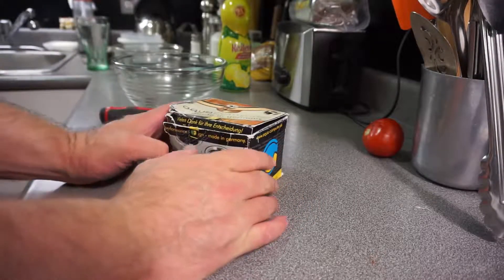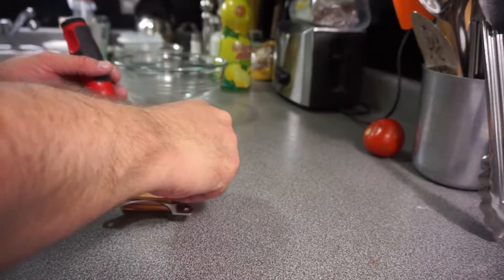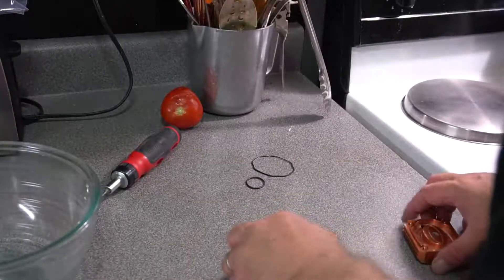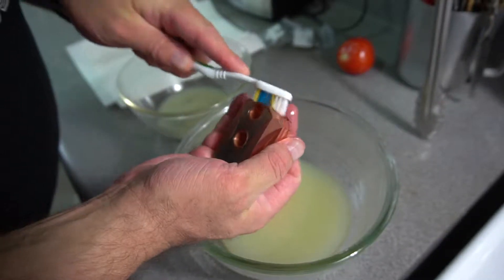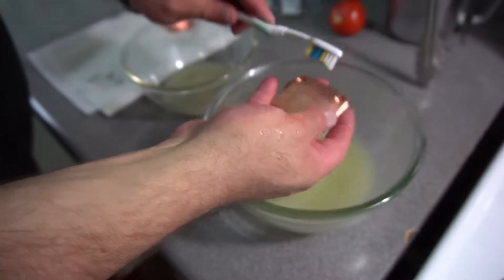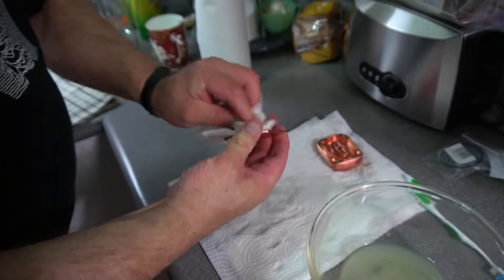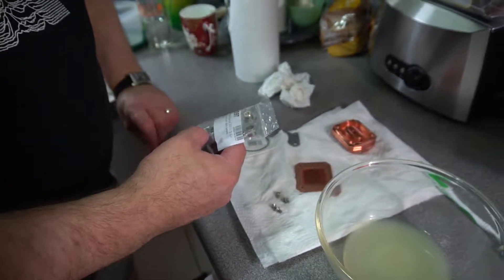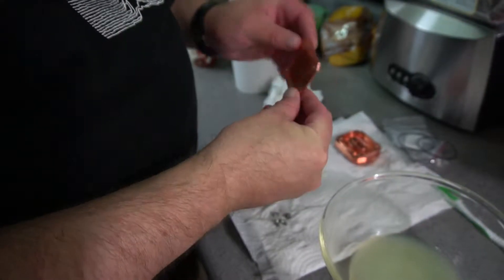Cleaning a copper CPU Waterblock (Aquacomputer Kryos Cuplex) with Lemon Juice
Cleaning copper is actually pretty easy if you have access to a mild acid like that contained in lemon juice!  Here, I demonstrate the cleaning of a CPU waterblock from AquaComputing - a Kyros Cuplex pure copper waterblock that I acquired second hand.  It's actually pretty easy and offers an opportunity to inspect the gaskects to see whether they need to be replaced at that time or not.

Try out the Geni.us link service.  If you sign up using my link, I get a bonus after your second paid month.  Every bit helps.  Thanks much!